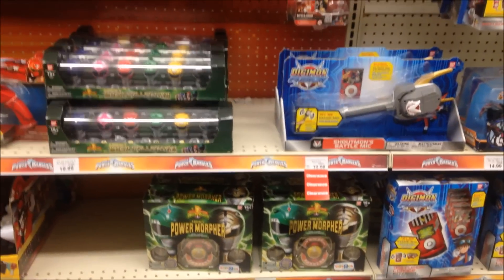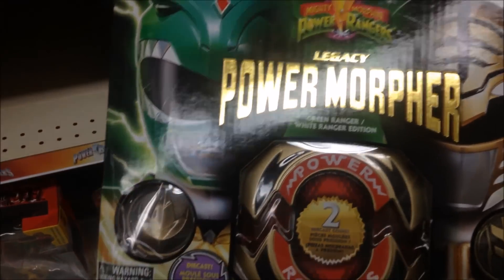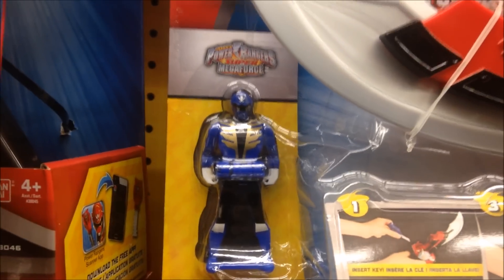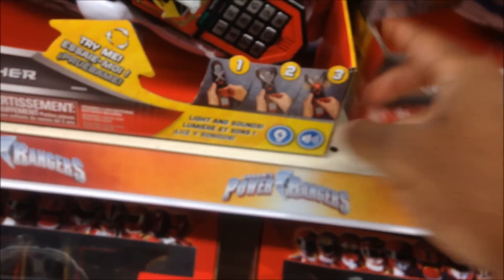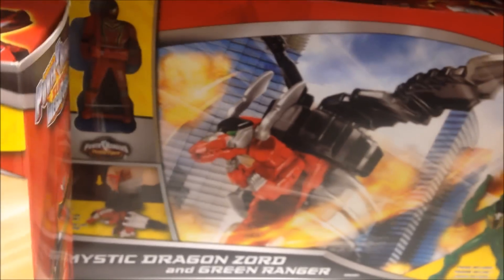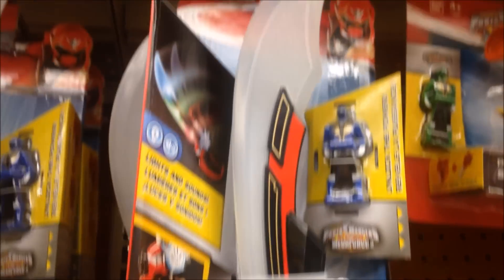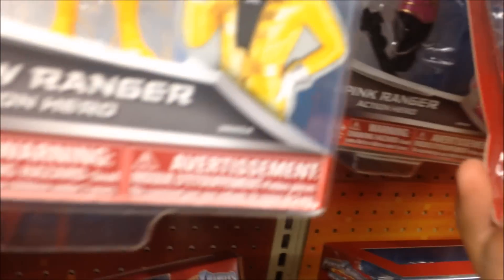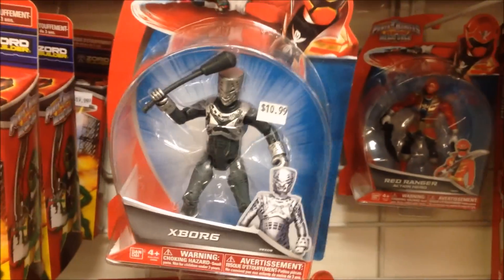Toys"R"Us Trip for Power Rangers #9 (Super Megaforce Begins!)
You can also like this video, it really helps me out.

My ninth Trip to Toys"R"Us to see if they had anything Power Rangers Super Megaforce related.